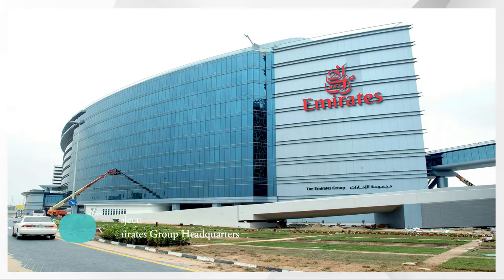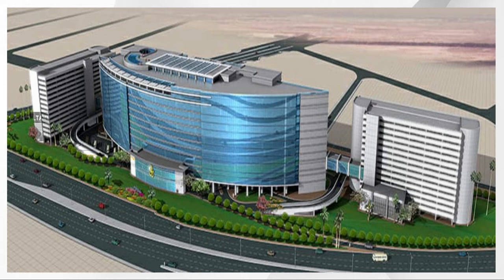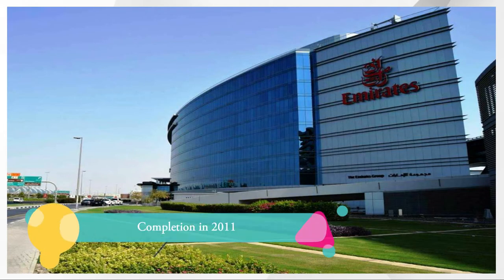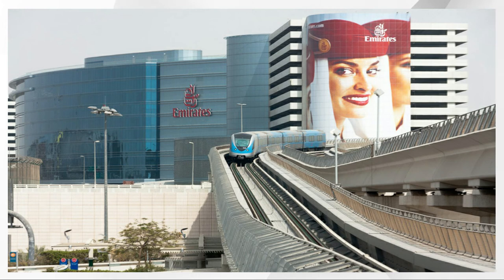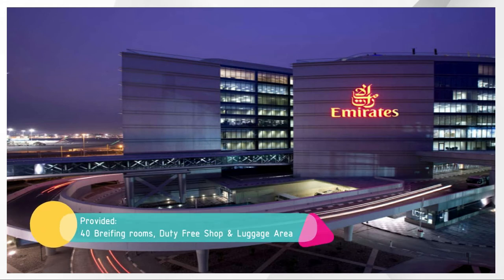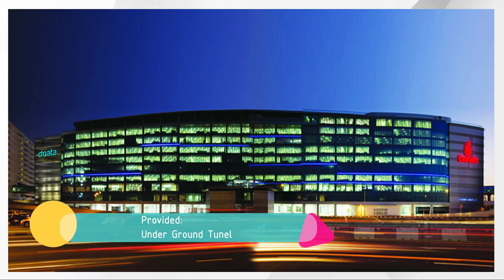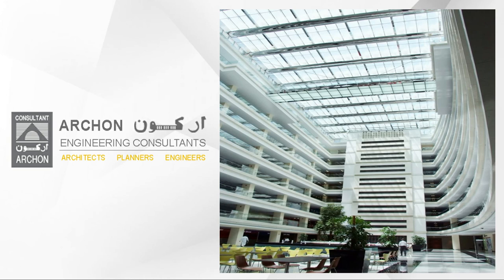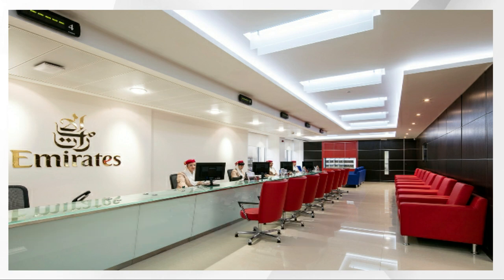Emirates Group Headquarters